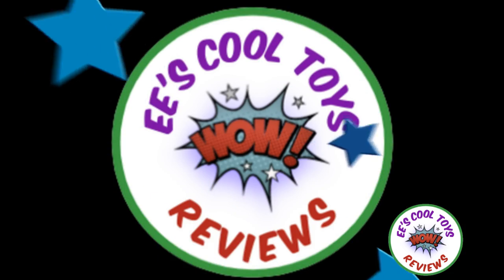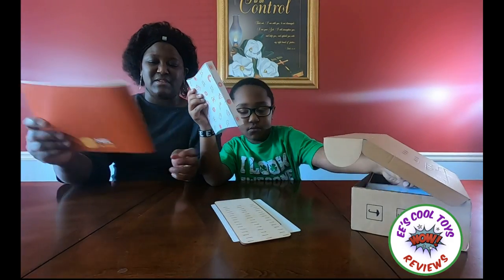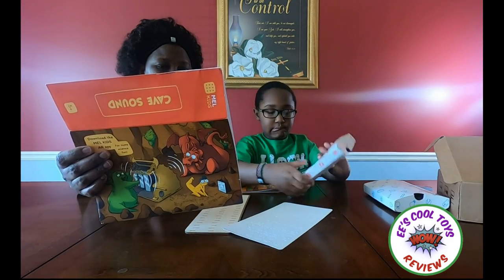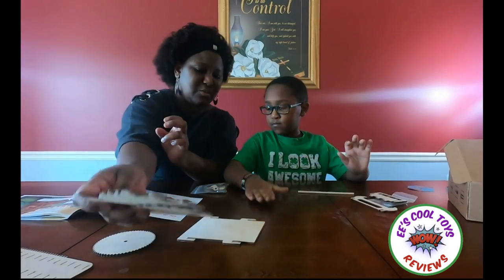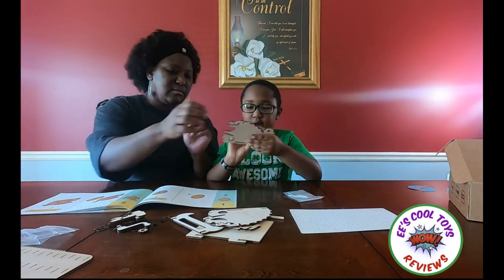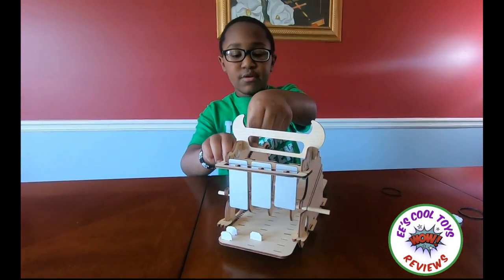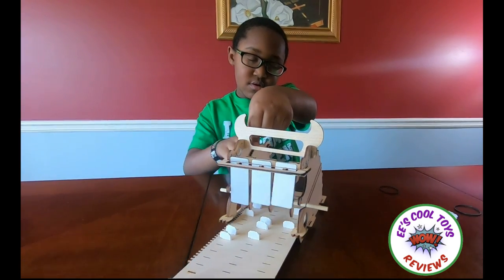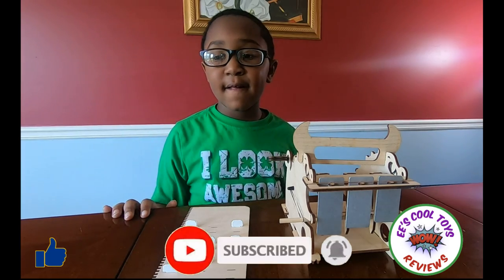Cave sounds by Mel Kids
What is sound and how is it produced? Learn how people hear sounds and how musical instruments work with the help of the "Cave Sound" set by MEL Science!